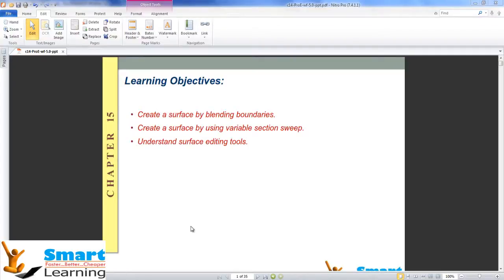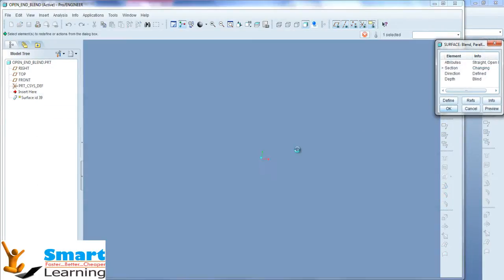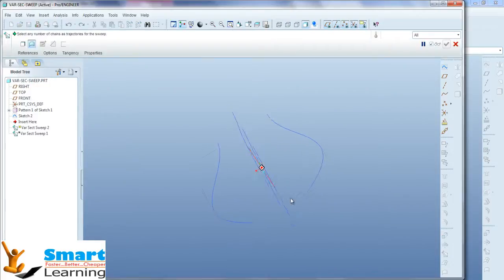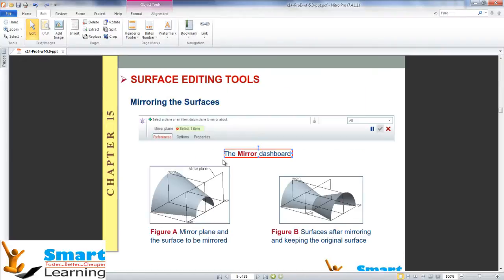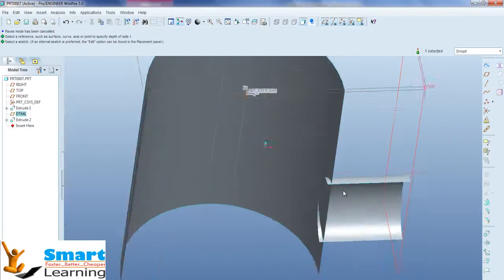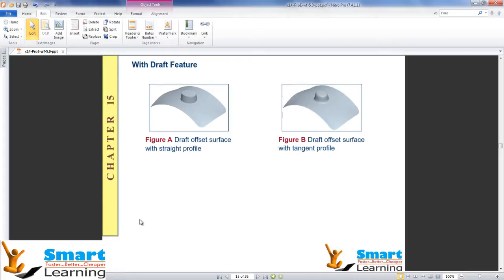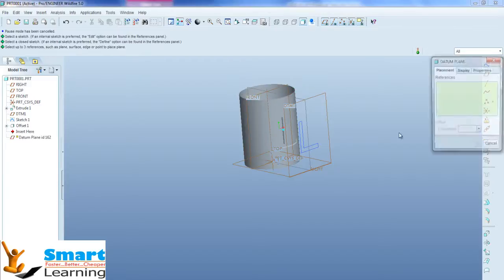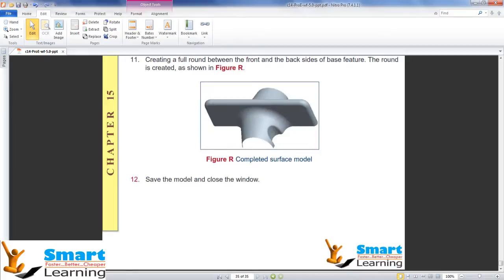Pro/Engineer(Wildfire 5.0)- Video Training/Tutorial DVD